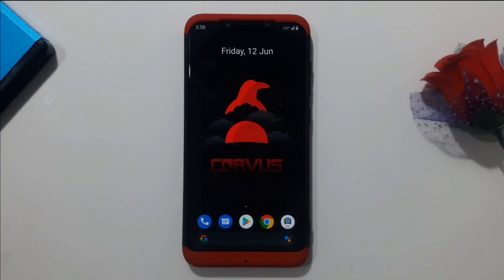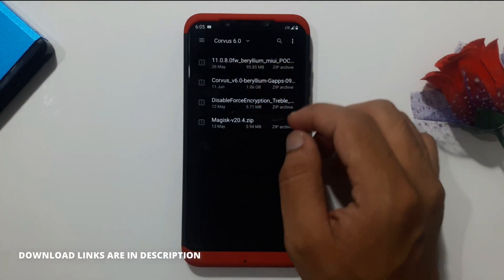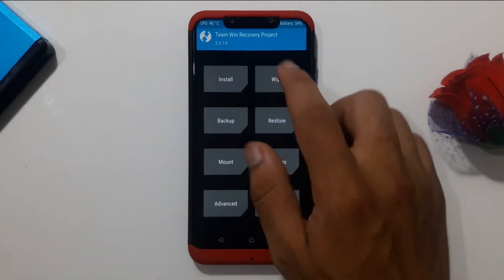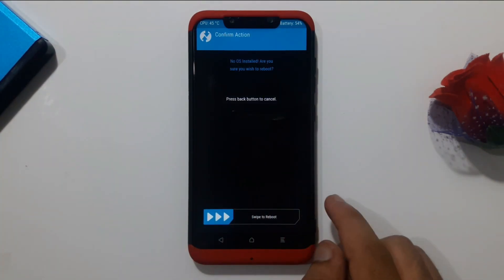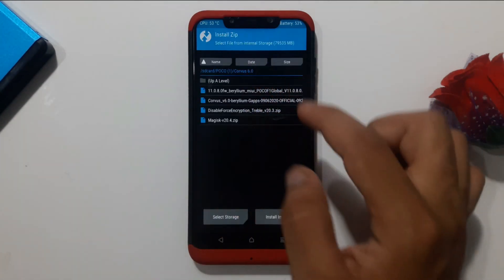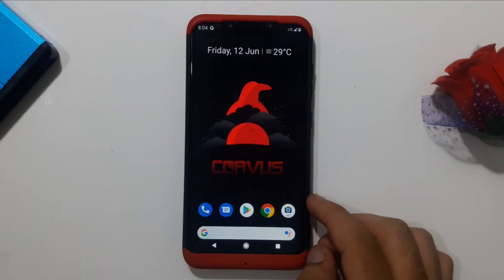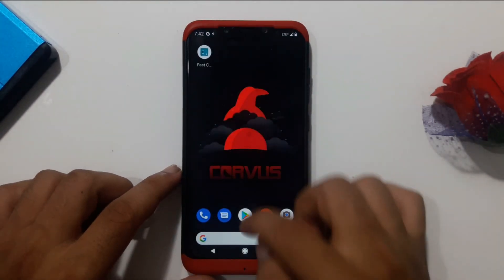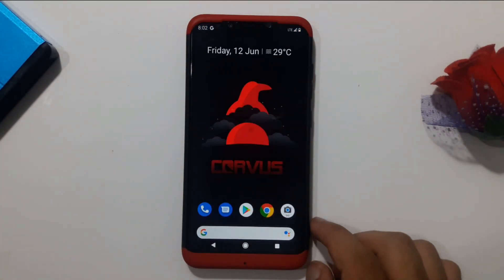CORVUS 6.0 OFFICIAL • INSTALLATION • NEW FEATURES • BENCHMARKS •| XIAOMI POCO F1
Back with another update of corvus is 6.0 official.

check out what's new in this version ?

understand the features and improvements with this latest version of CORVUS OS 6.0 FOR OUR POCO F1.

1. DOWNLOAD CORVUS OS 6.0 (GApps)

2. DOWNLOAD DISABLE FORCE ENCRYPTION FILE

3. DOWNLOAD FIRMWARE 11.0.8.0

4. DOWNLOAD MAGISK (ROOT)

INSTALL CORVUS OS IN POCO F1 (DETAILD)

UNLOCK BOOTLOADER OF POCO F1

INSTALL TWRP RECOVERY IN POCO F1

ROOT POCO F1

WONDERING BEST CORVUS OS VERSION ?

Answer : God Knows.

 There is nothing like a "best version" , every successive version is somewhat improved and sometimes even a new version flakes.

During My Usage Experience i felt Corvus 4.7 and 4.0 is well groomed in terms of performance and gaming. Corvus 5.0 flaked, but that doesn't mean 5.0 got no improvements